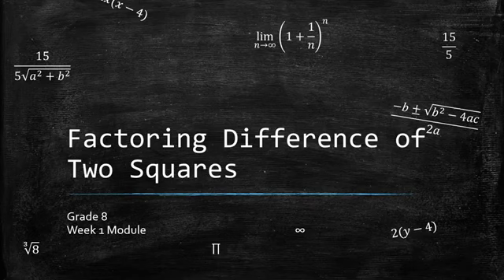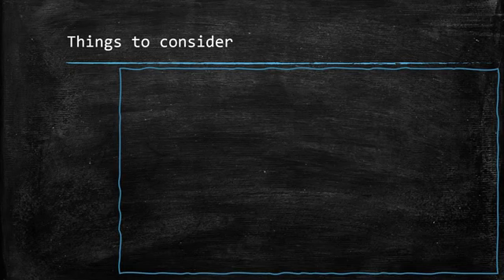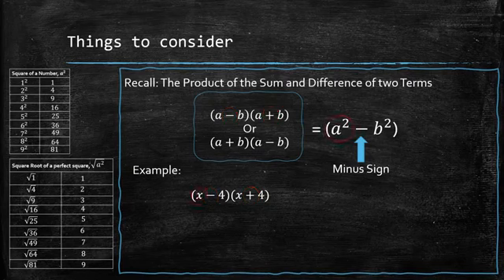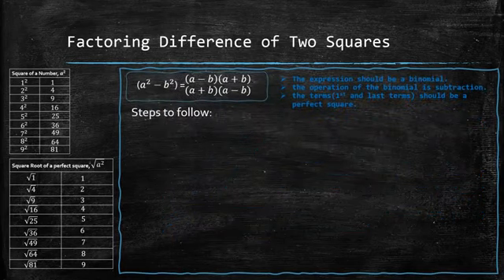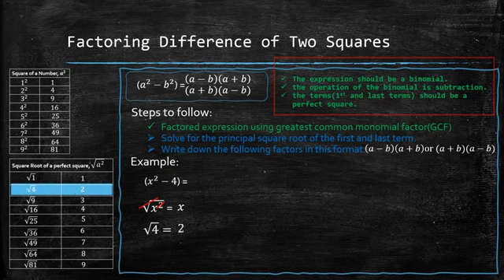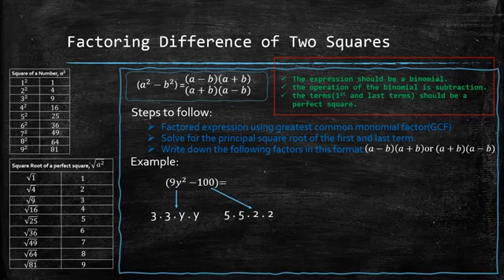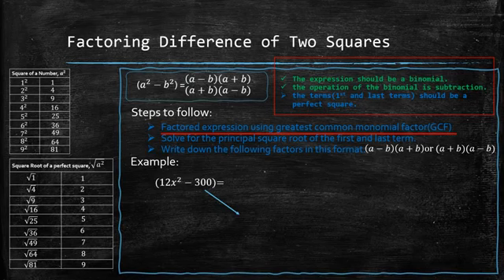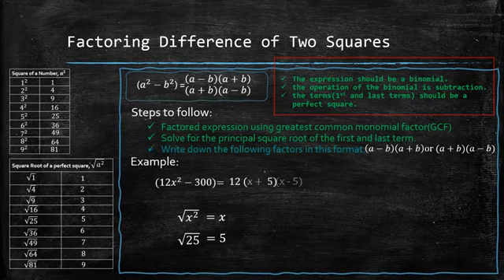FACTORING DIFFRENCE OF TWO SQUARE